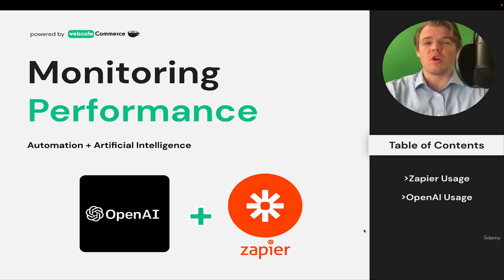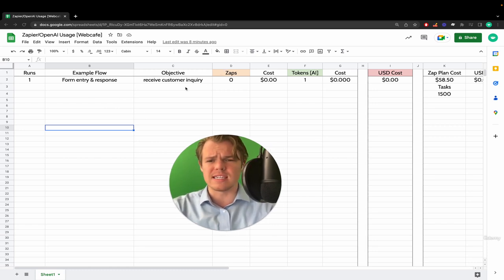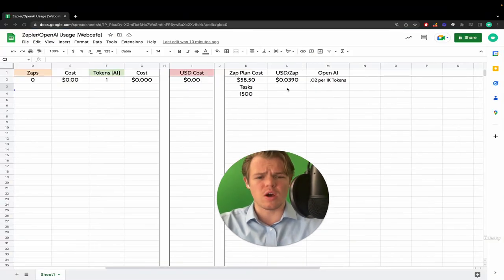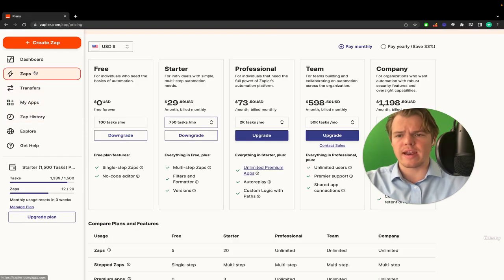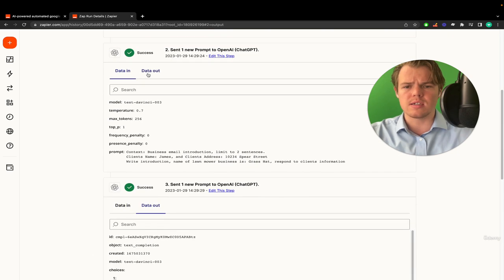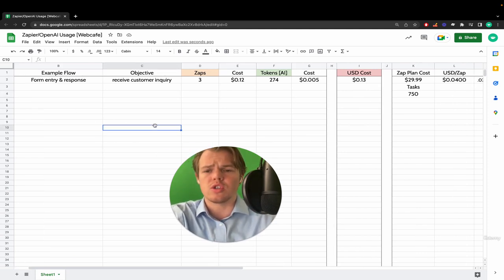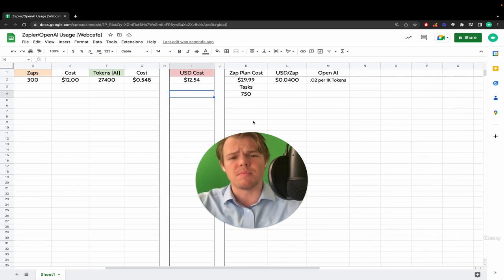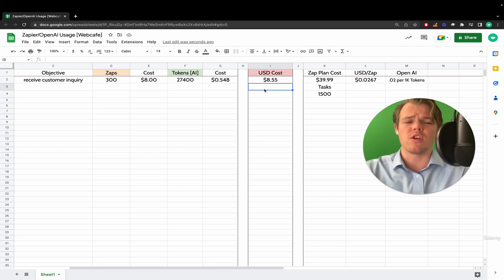001 Monitoring Performance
Unlock the potential of ChatGPT to boost your earnings on YouTube! This comprehensive guide reveals the secrets to creating captivating content, optimizing your videos, and expanding your channel with the power of artificial intelligence. Learn how to increase your views, attract more subscribers, and maximize your revenue. Perfect for both newcomers and experienced creators, this guide offers valuable tips and strategies to elevate your YouTube game. Start earning more on YouTube today with the help of ChatGPT!